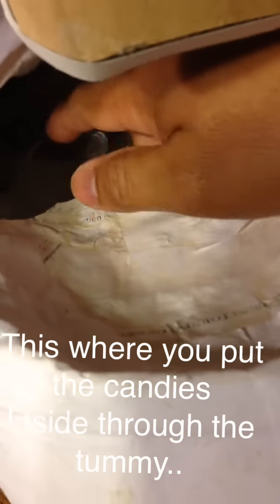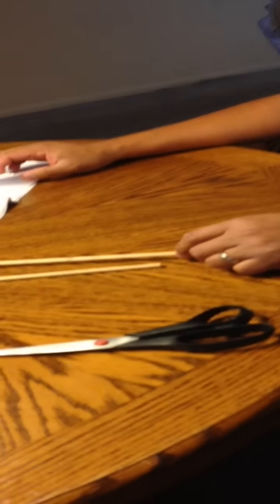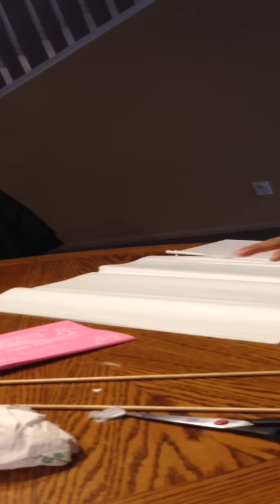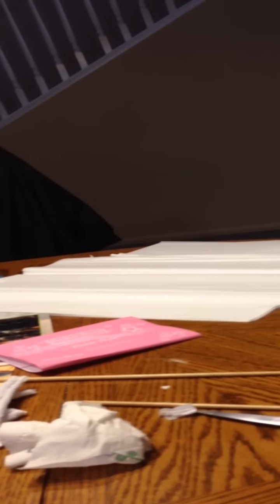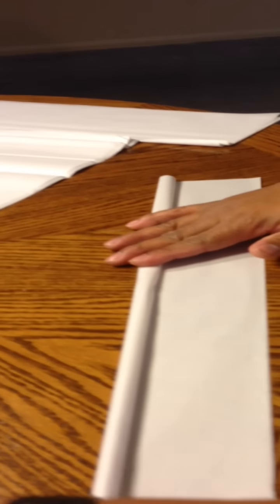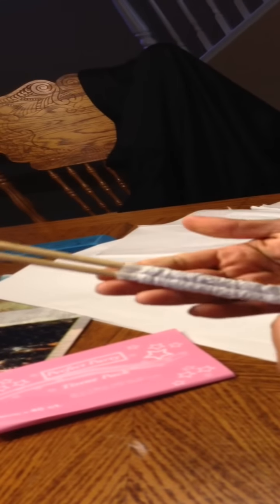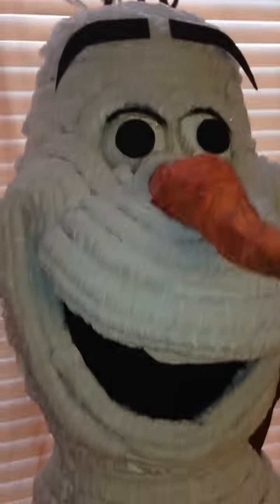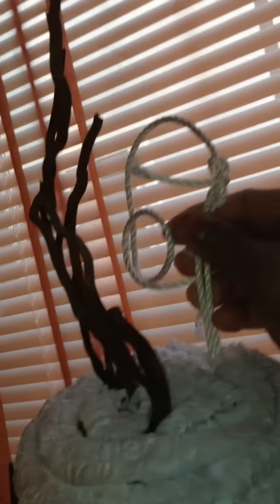Frozen Olaf piñata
Disney character Olaf from "Frozen" the movie